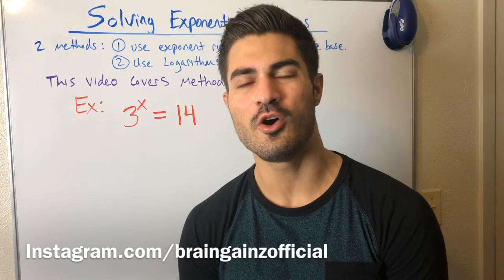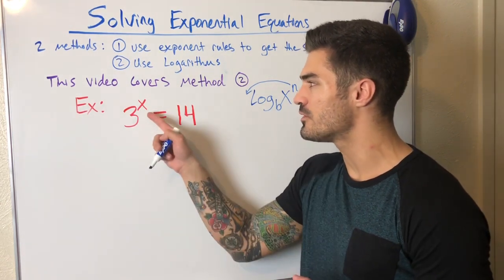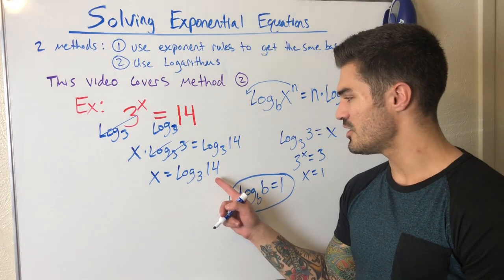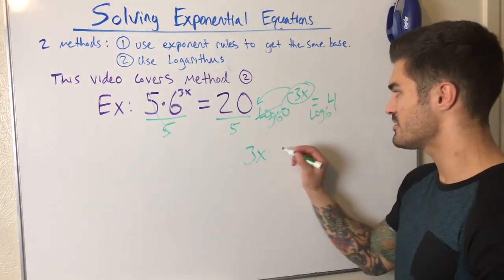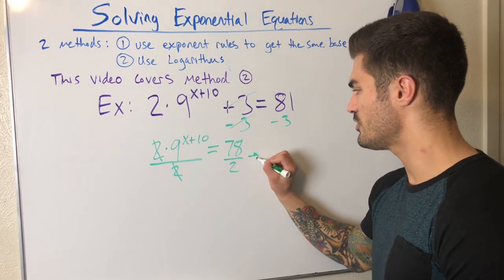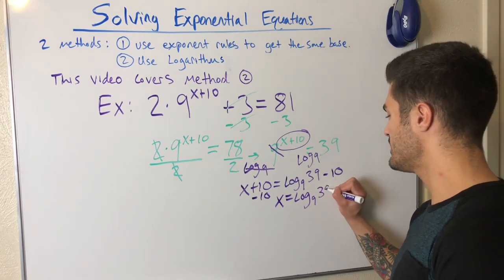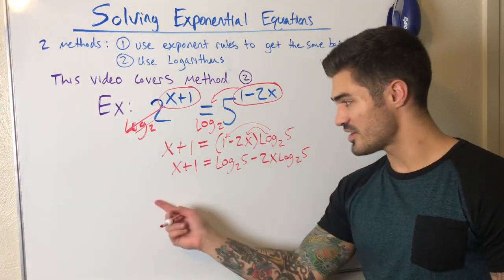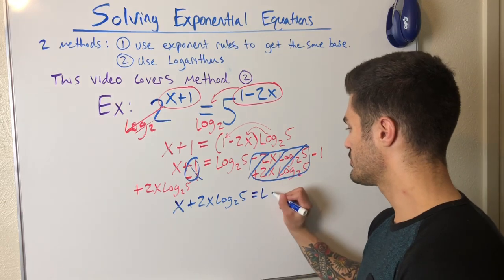Solving Exponential Equations (part two)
How to solve exponential equations using logarithms! Hope this helps!